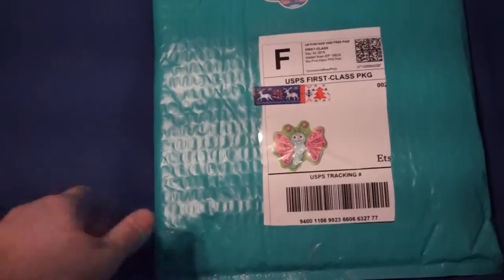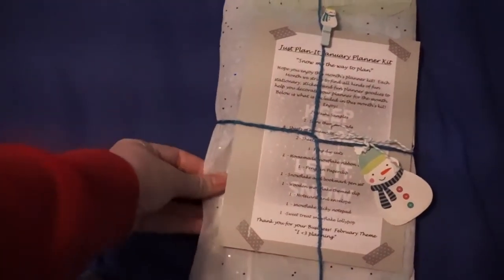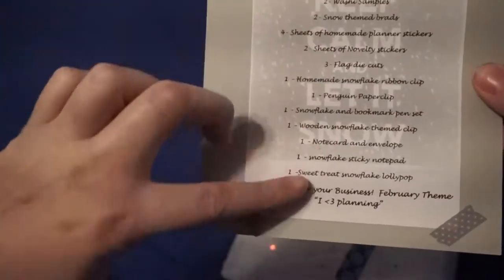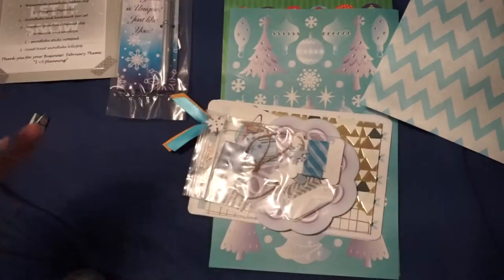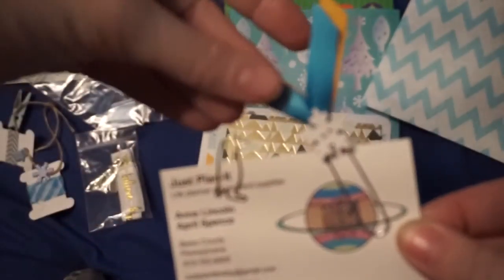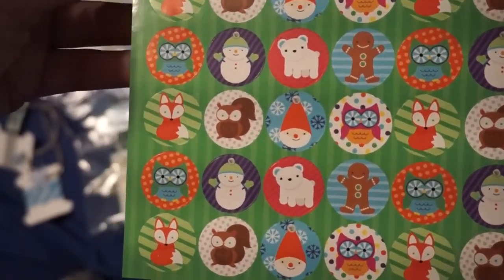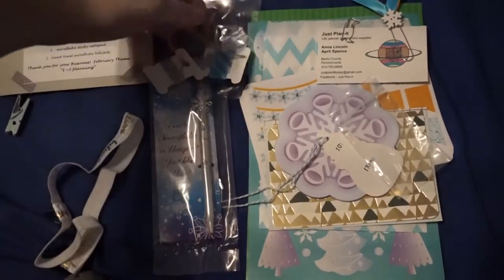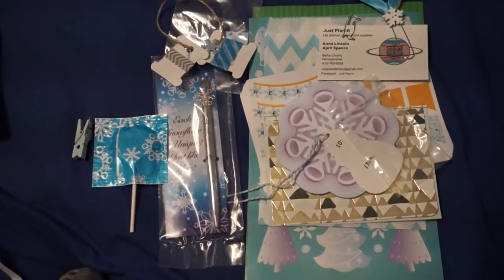Open Bag-Just Plan it January Kit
Hey guys! I just wanted to share with you the Just Plan it monthly kit for January. Just plan it makes a great monthly kit and you get some much more than just stickers in it.